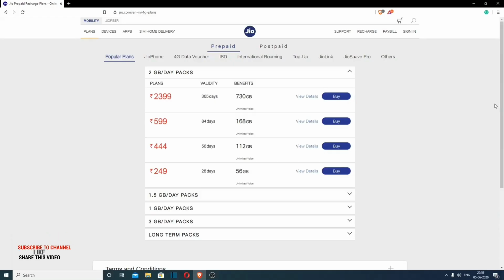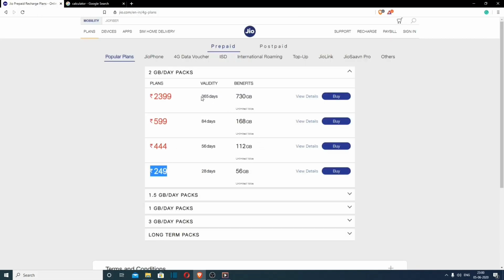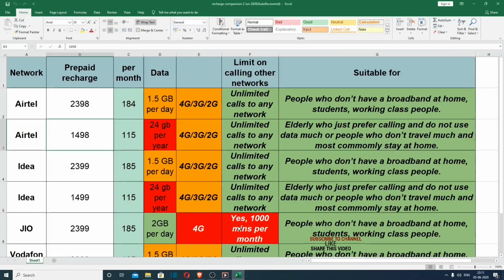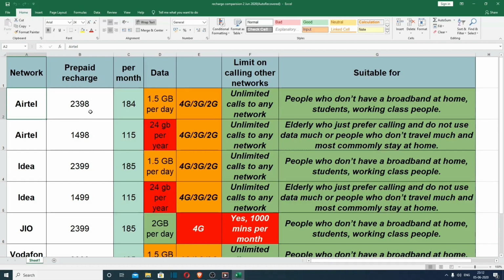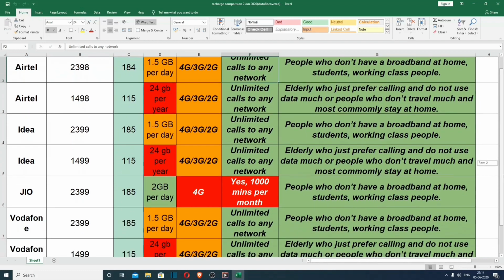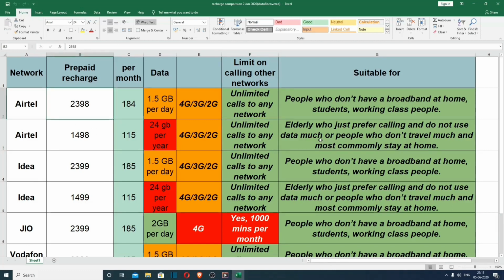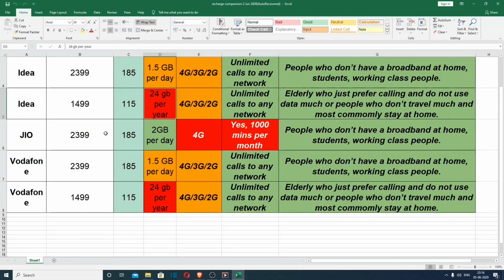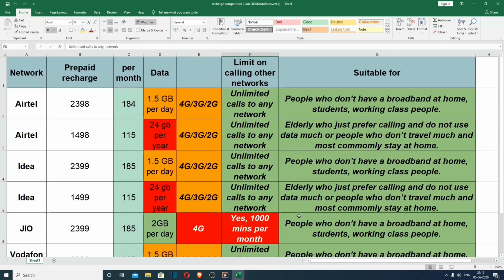How to save money by selecting best prepaid mobile recharge. 💰💲💵 🔥Save RS 800 in a year.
This video gives you complete guidance on selection of best recharges in Jio Airtel vodafone in India.

Use the long term recharge plans to save upto rs 800 per year.